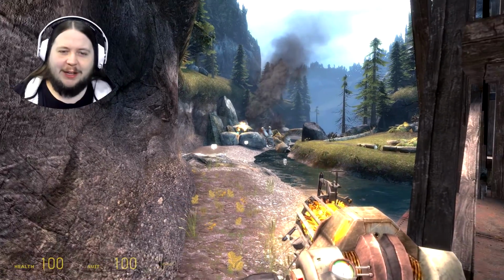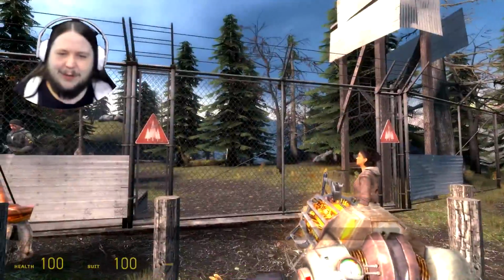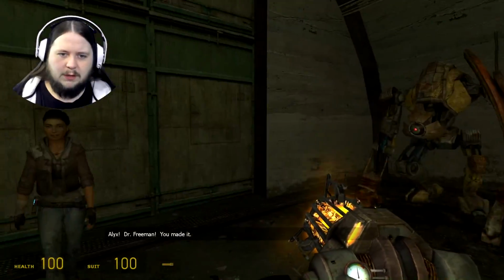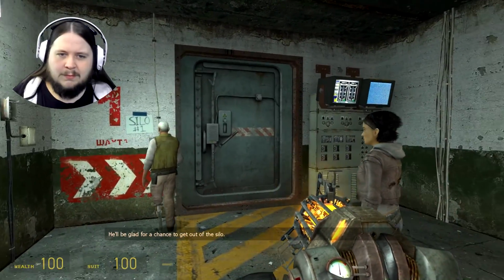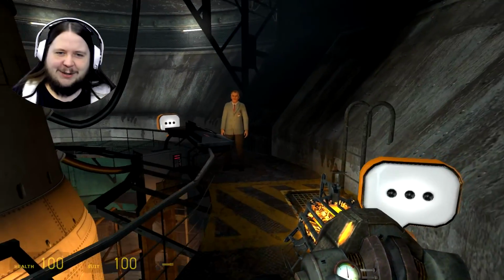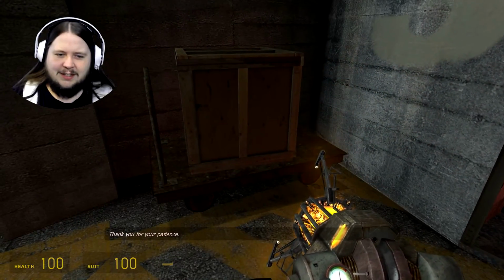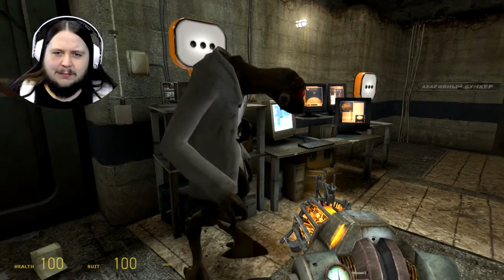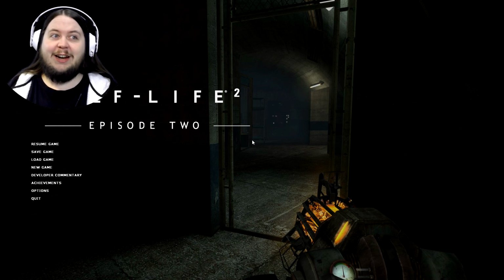Developer Commentary Part 8 - Half-Life 2: Episode Two - Episode 08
Half-Life 2: Episode Two with Developer Commentary! Part 8

Join me as we play through Half-Life 2: Episode Two and listen to the developers ruminations on the development of the game!